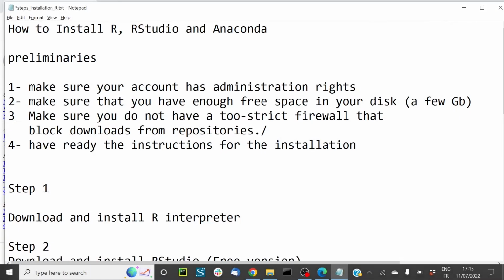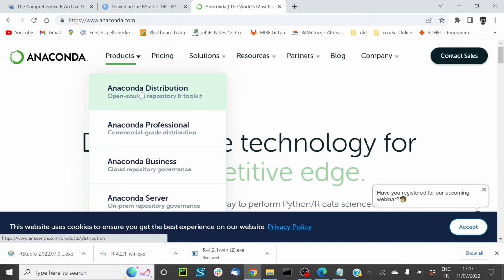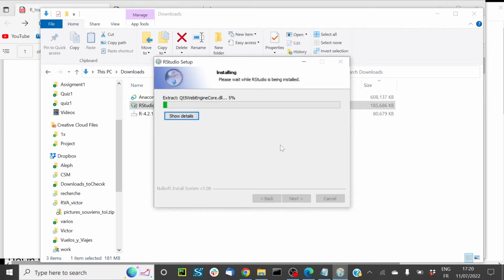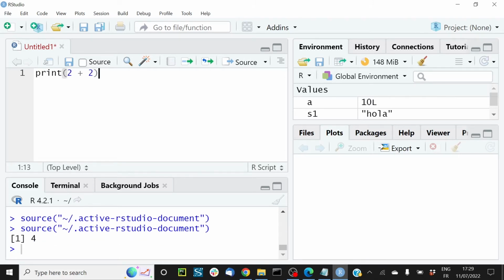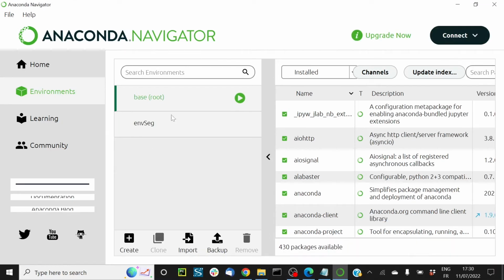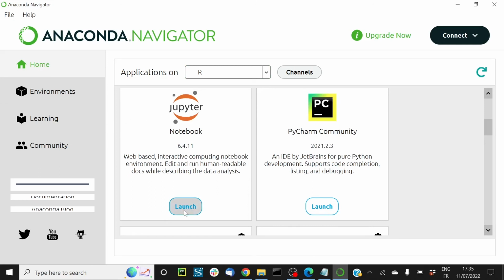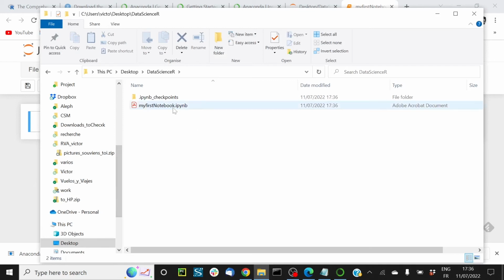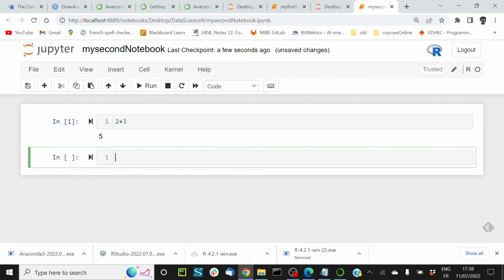R Install WINDOWS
Installation of R, RStudio and Anaconda for R in Windows10